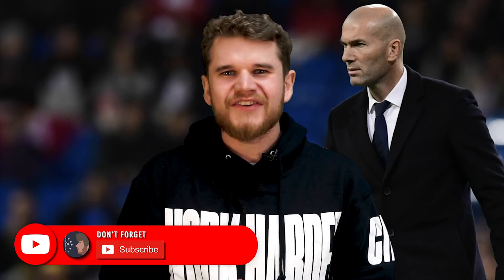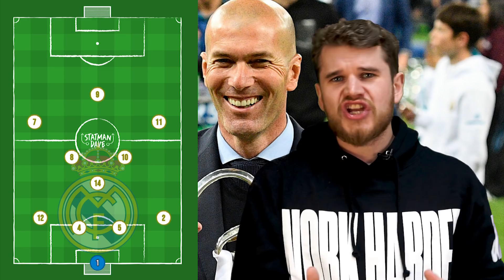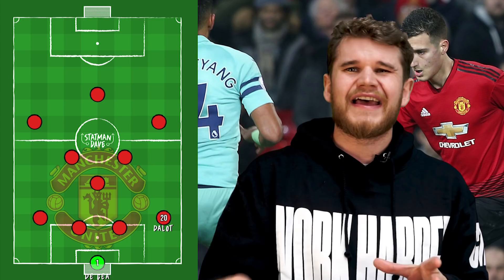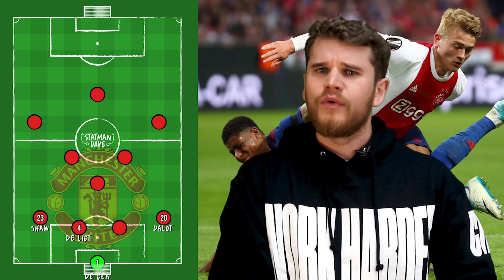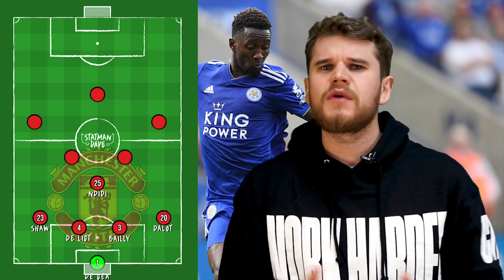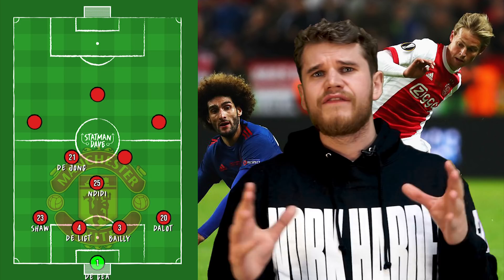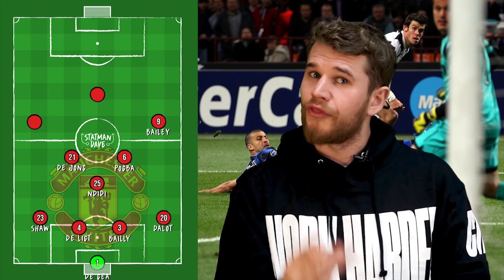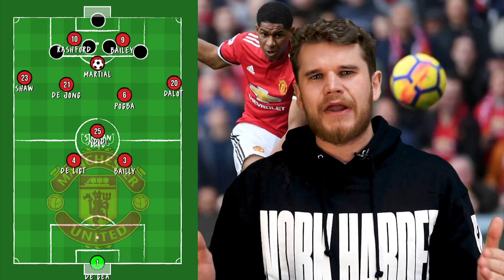How Would Zidane Set Up Manchester United | Starting XI, Formation & Transfers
How could Zinedine Zidane set up Manchester United if he replaced Jose Mourinho as manager? The France legend won the Champions League a record three times in a row as Real Madrid manager and could bring the glory days back to Old Trafford, not seen since Sir Alex Ferguson left the club. If Zidane were to take over at Old Trafford, what would he need to do to bring back to Manchester.

Zidane took over from Rafael Benitez as Real Madrid manager in January 2016. In his first season as manager, the French tactician guided Real Madrid to a historic 11th Champions League title. Zidane implemented a attractive, flexible 4-3-3 with Casemiro holding in midfield and Luka Modric & Toni Kroos dictating the play. The goals that season came from Cristiano Ronaldo who scored 16 goals in the Champions League with Bale and Benzema providing support in a devastating front 3. In his second season in charge, Zizou won the double piping Barcelona to the La Liga title and beating Italian giants Juventus 4-1 in the Champions League final. Zidane slightly tweaked his formation in the second season moving from a 4-3-3 to a 4-4-2 diamond to exploit the 4-4-2, the most popular system in the competition that year. The Frenchman became the first ever manager to retain the Champions League with Real Madrid. Zidane made it three in his final season reverting back to the 4-3-3 and beating Jurgen Klopp’s Liverpool in the final inspired by Marcelo and Gareth Bale.

The former Juventus playmaker would instantly gain respect of the Manchester United dressing room and would look to build his team around Paul Pogba and Anthony Martial, two of United’s key players. Zidane would implement a fluid 4-3-3 gear to create for a potential front 3 of Leon Bailey, Marcus Rashford and Anthony Martial. But could also switch to a 4-4-2 diamond with Angel Gomes as a ten. Manchester United have been linked with a number of players as the January transfer window gets in sight. Matthijs de Ligt, Frenkie De Jong, Wilfred Ndidi and Leon Bailey would be perfect signings for Zidane to impose his attractive attacking style of football at Old Trafford.

If Mourinho were to leave at the end of the season, should Zidane take over as manager? If not, who would you like to see as United’s next manager? Get your comments in below to get involved in the debate!